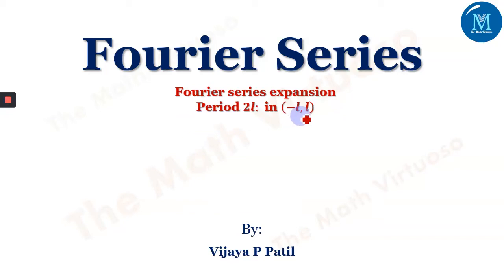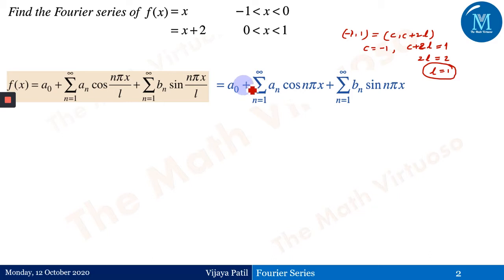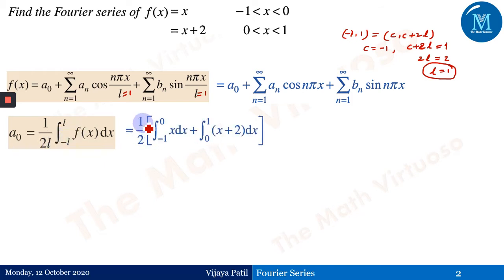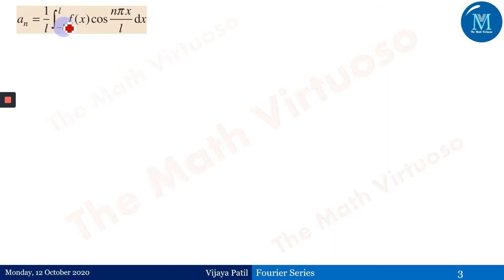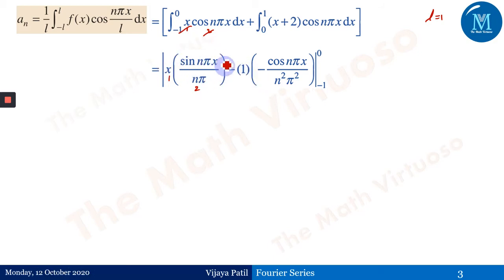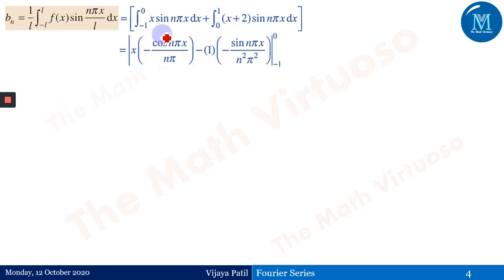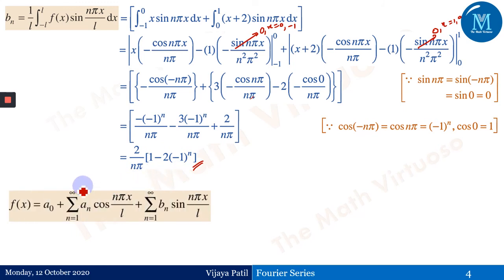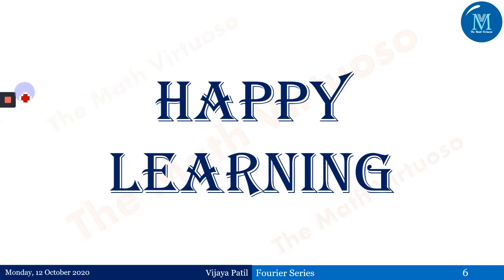12 Fourier Series | Period 𝟐𝒍: in (−𝒍, 𝒍)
Evaluate the Fourier series of Period 𝟐𝒍 - in (−𝒍, 𝒍) along with the deduction part.
16. Complete playlist of Laplace Transforms of Special functions (Heaviside’s Unit Step, Periodic Functions, Dirac’s Delta Functions)
23. Access the GATE Contents

HAPPY LEARNING!!!